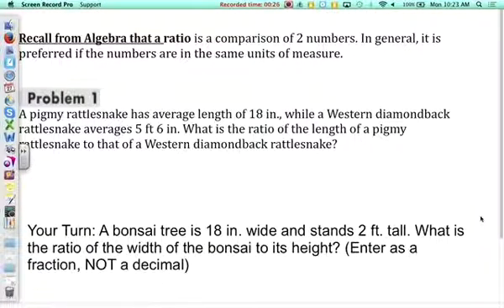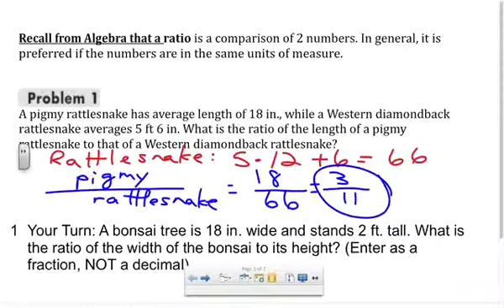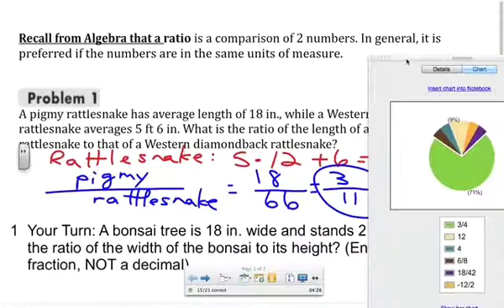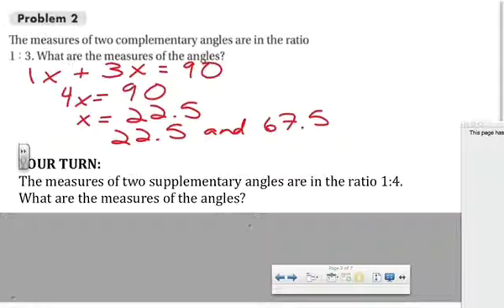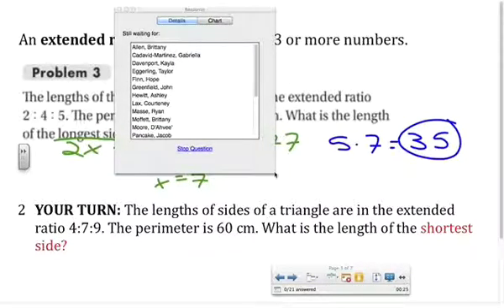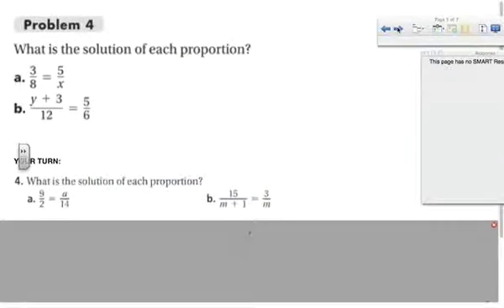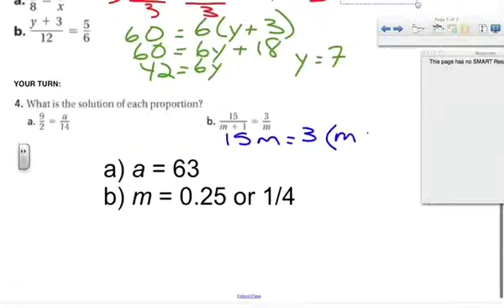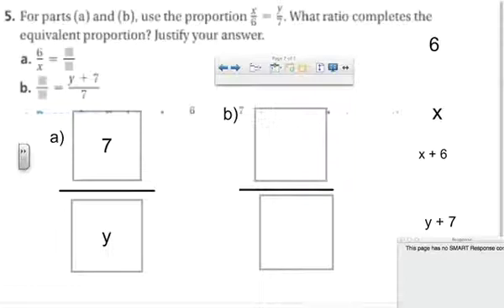Ratios and Proportions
Lesson Video "Ratios and Proportions," taught by Mrs. Clouse at River Ridge High School